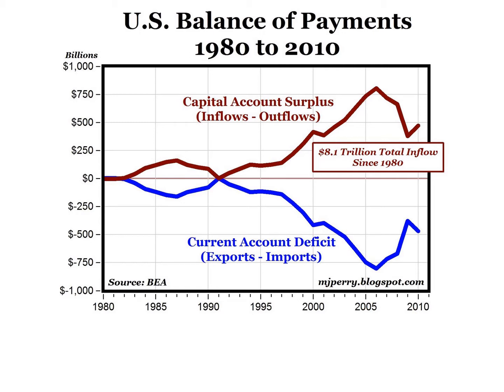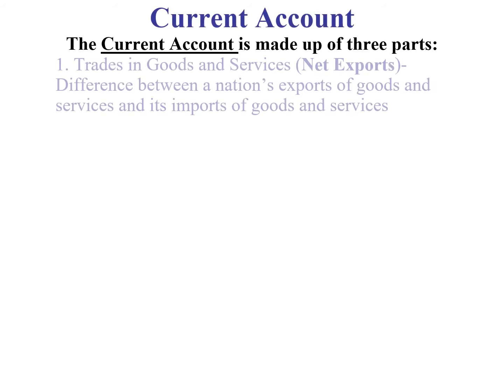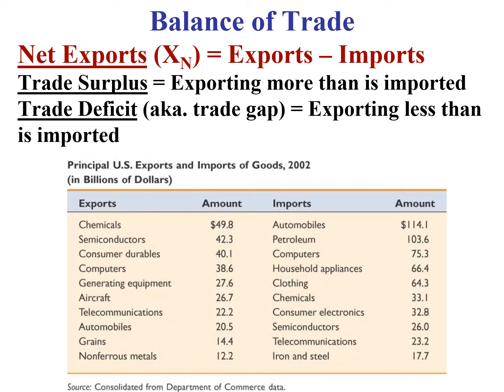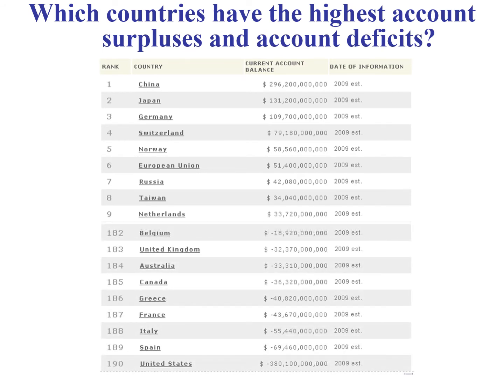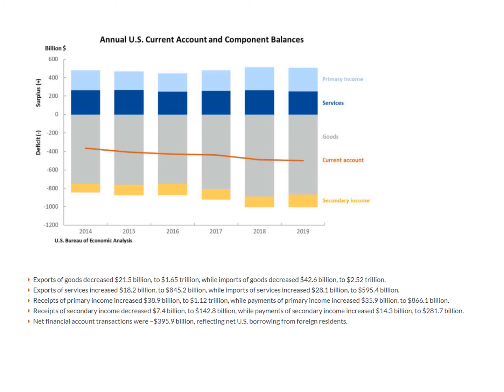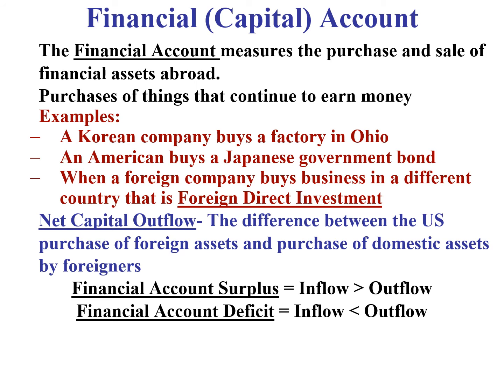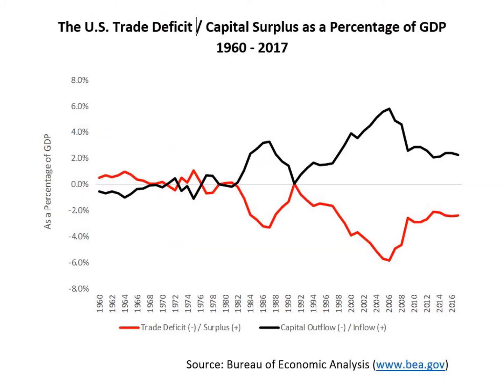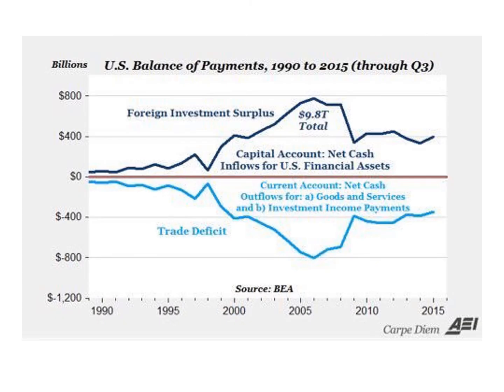Balance of Payments